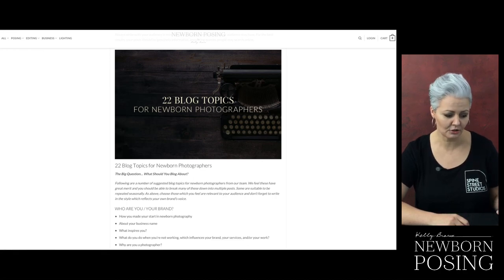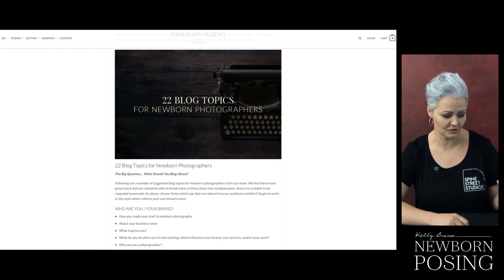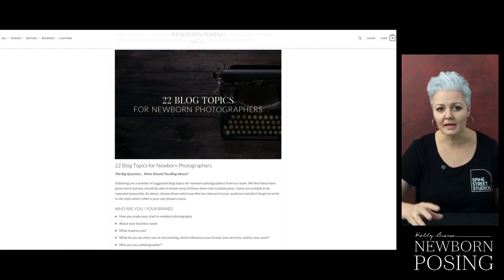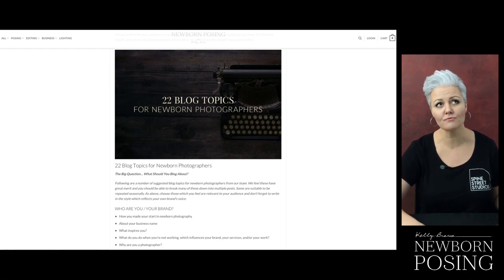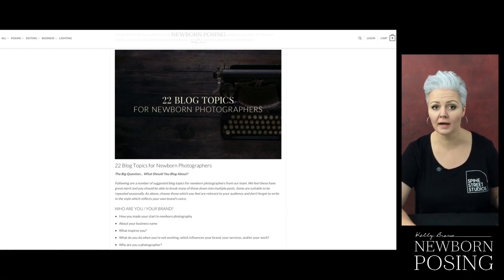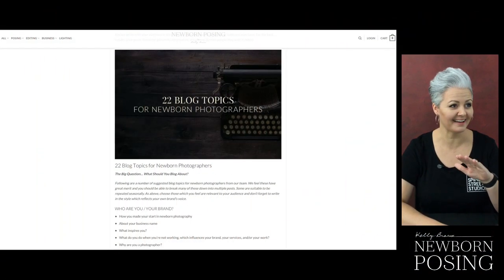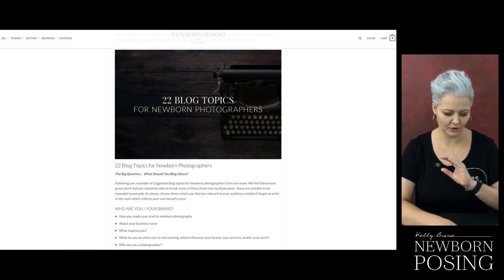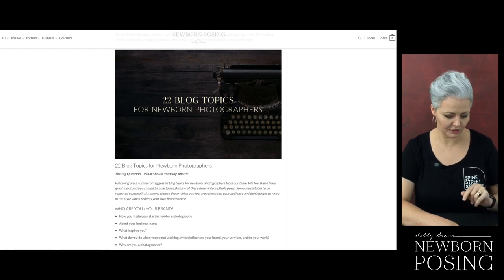Free Tutorial - Creating Content For Social Media with Kelly Brown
Make social media content that will attract you more customer and engagement on social media.